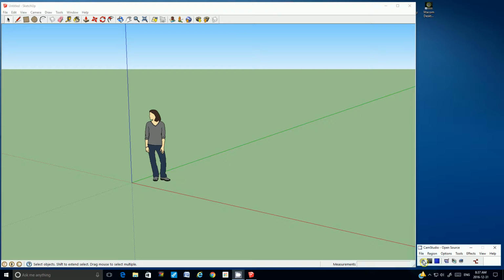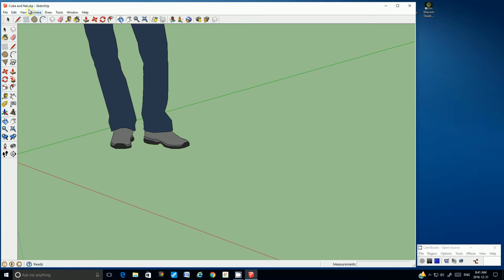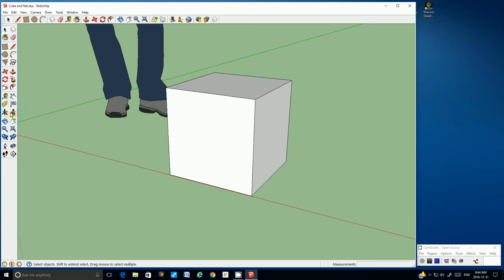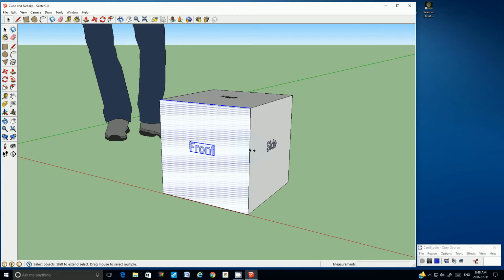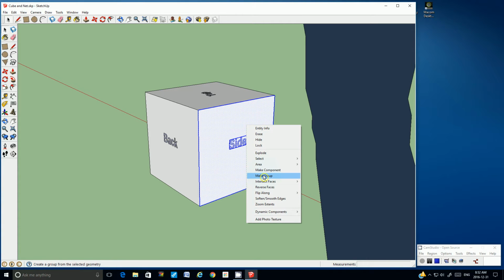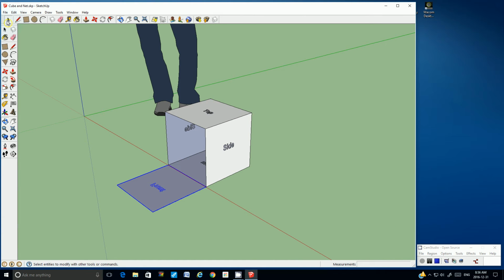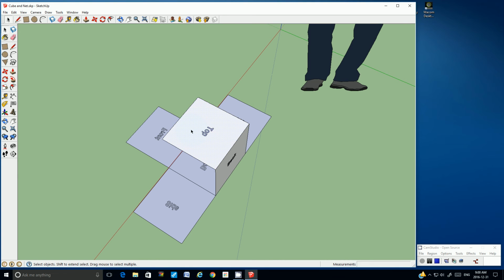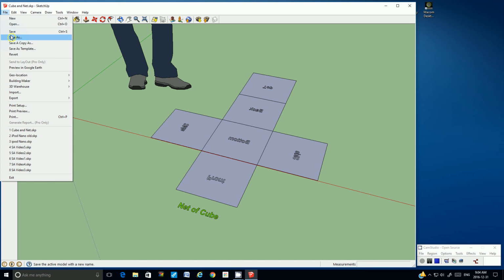2 A Cube and Net 2016